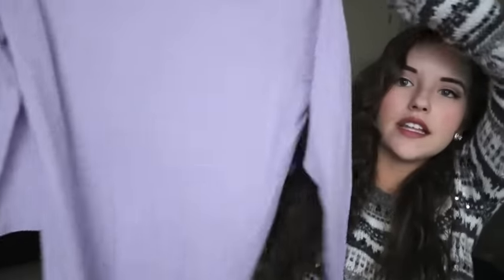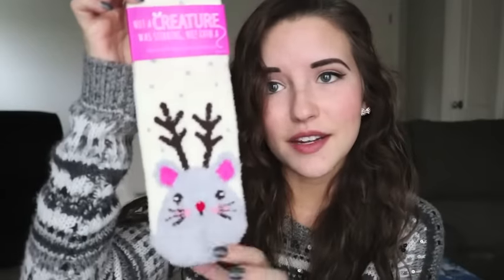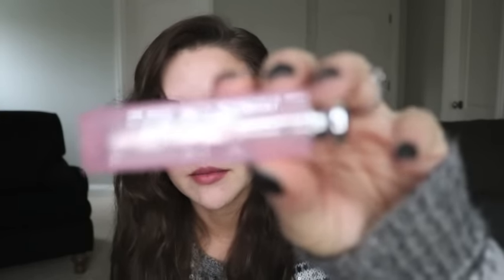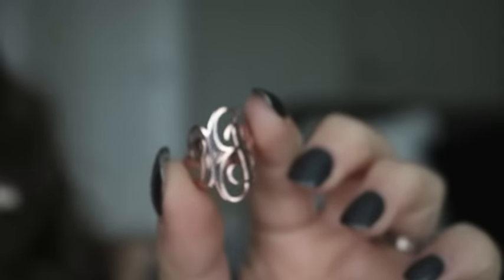What I Got For Christmas 2015!!!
This is what I got this year for Christmas, my family and friends were far too generous! I want to know what you all got as well, definitely leave me your link if you filmed one!